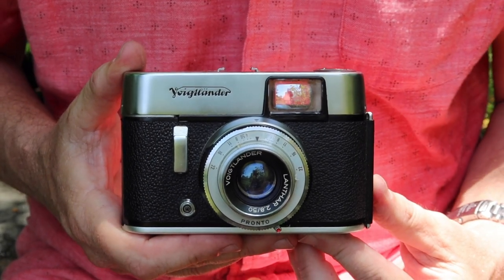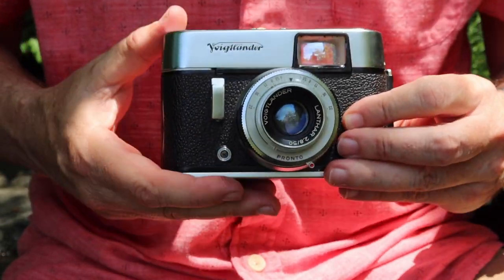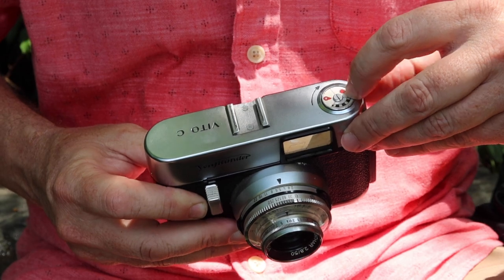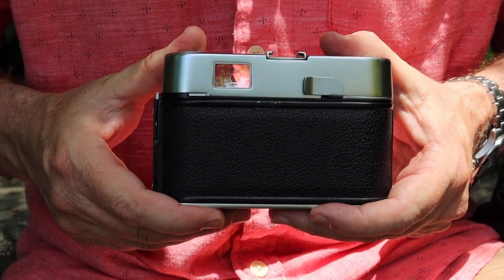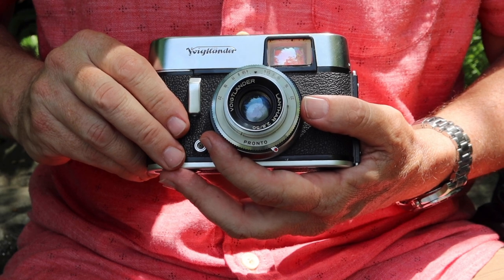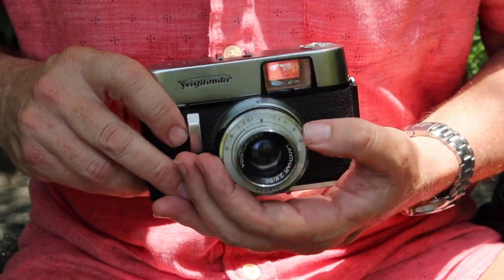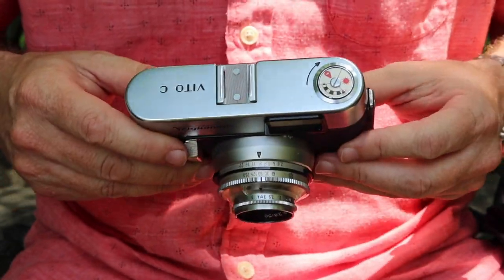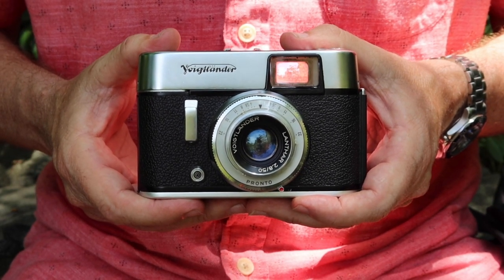Voigtlander Vito C Camera